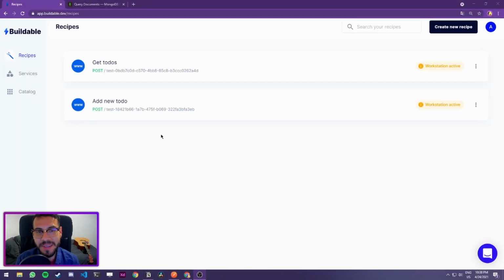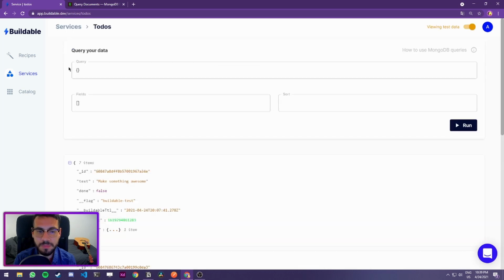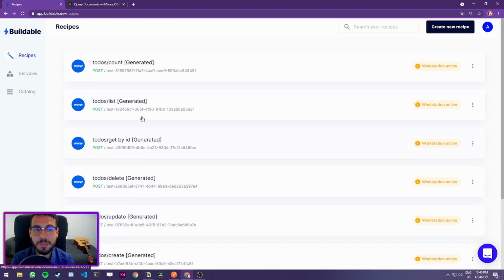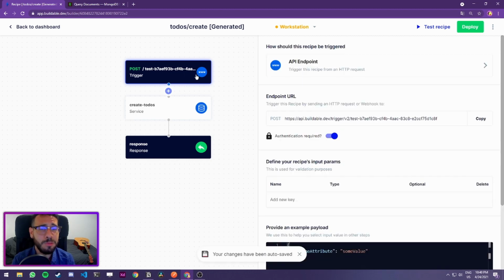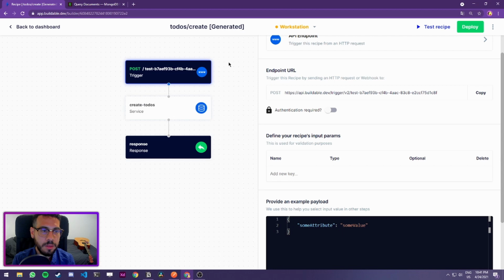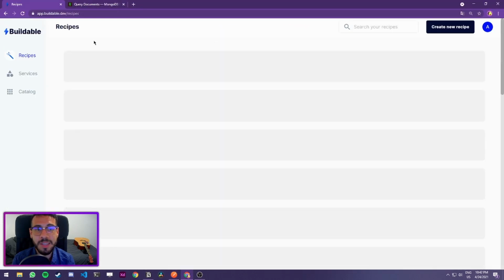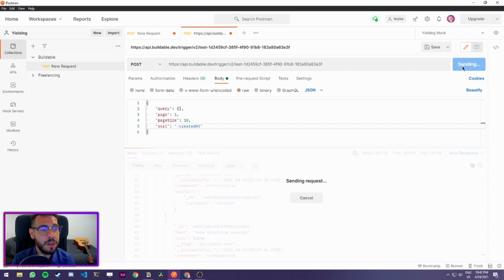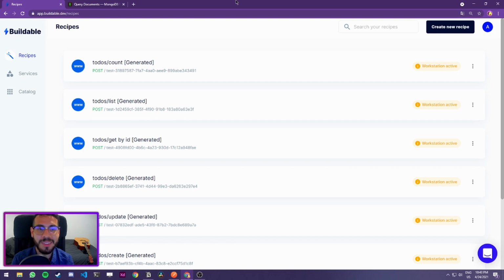08 Auto CRUD generation | A quick introduction to Buildable.dev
In this video, we'll look at an awesome feature from buildable that allows you to set up all your CRUD operations and recipes with just one click!